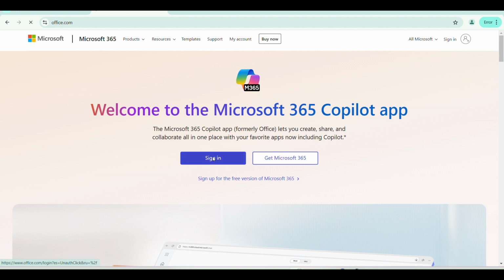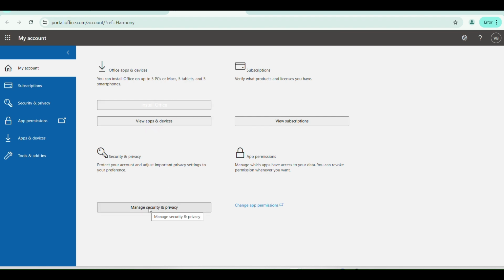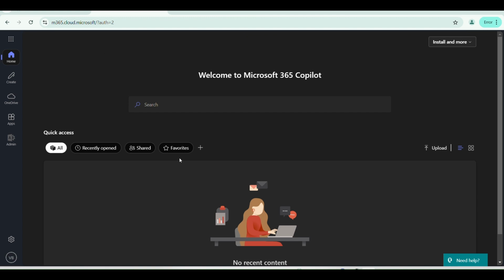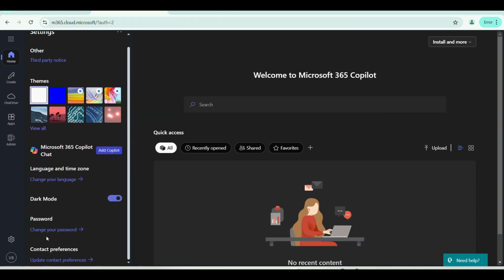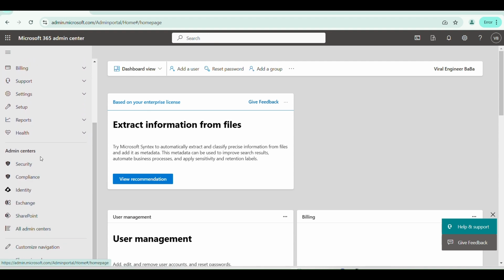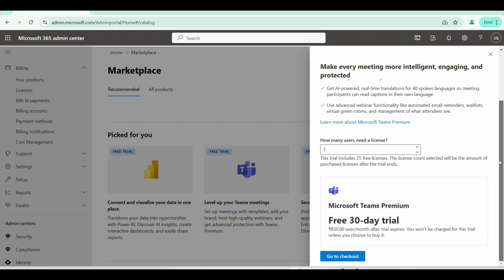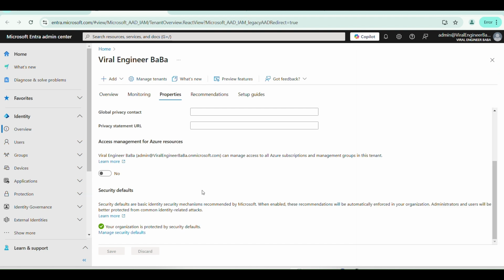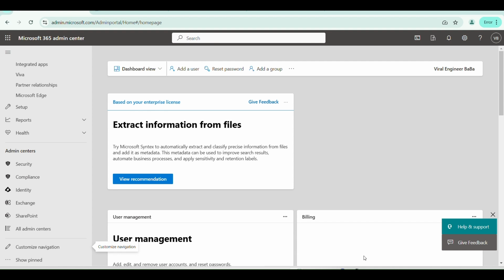UnCut 05 Office 365 Tenant Created Initial Setup Office 365 | Security Defaults | User portal 2xFast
Distorted audio

Proven expertise in Microsoft 365 administration, including Exchange Online, SharePoint Online, Teams, and OneDrive.
Strong experience with Microsoft Intune for device and app management.
Advanced knowledge of Microsoft Defender for Endpoint and Defender for Office 365.
Proficiency in configuring Data Loss Prevention (DLP) and Compliance Manager.
Experience in configuring Conditional Access and Zero Trust Architecture.
Knowledge of PowerShell scripting for automation and system management.
Familiarity with backup solutions for Microsoft 365
Administer and manage the Microsoft 365 environment, including Exchange Online, SharePoint, and Teams.
Implement and maintain Intune for mobile device management (MDM) and mobile application management (MAM).
Deploy and manage Data Loss Prevention (DLP) policies and compliance features.
Manage and monitor Microsoft Defender for Office 365 (anti-phishing, anti-spam, anti-malware policies).
Support compliance such as GDPR, HIPAA,
Provide troubleshooting support for end-users and ensure system uptime and reliability.